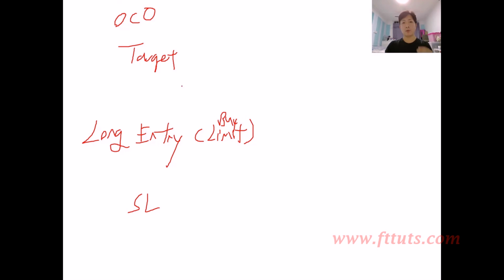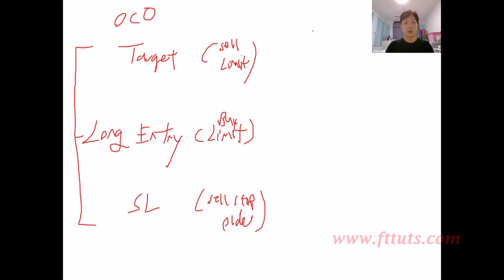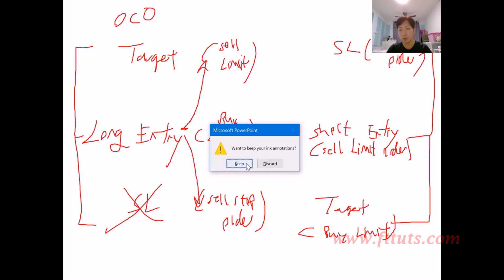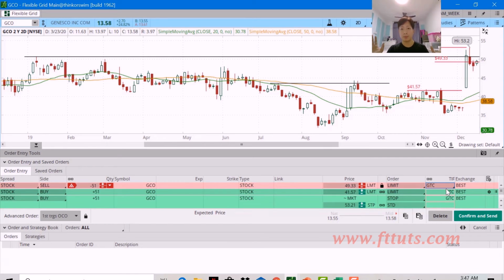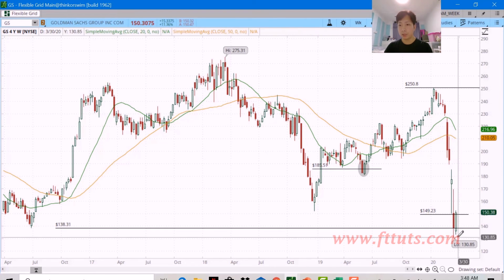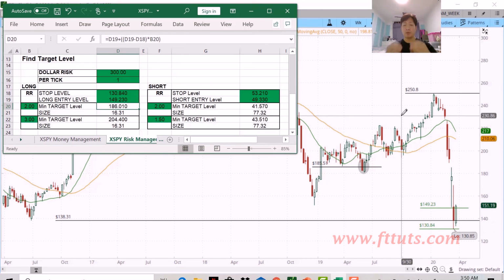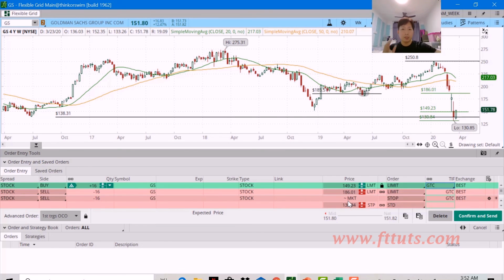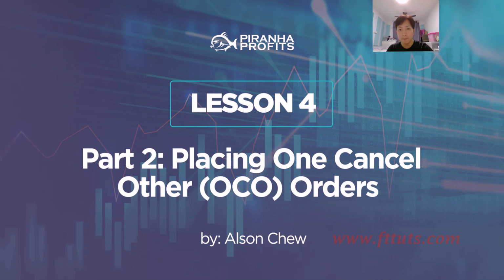L 4 P 2